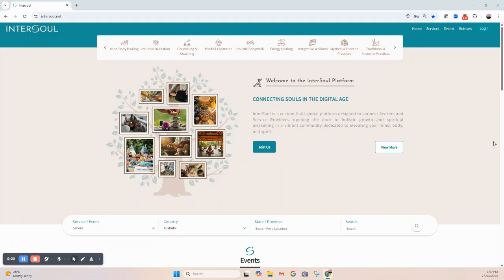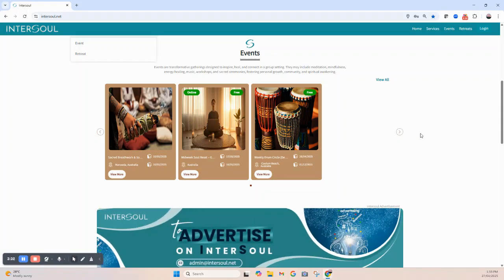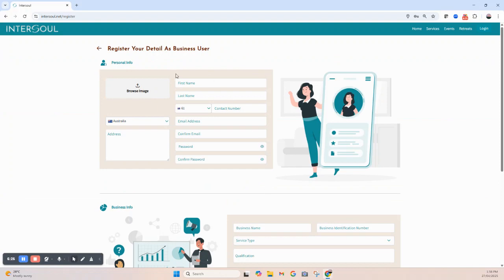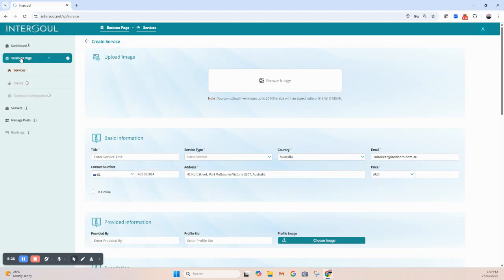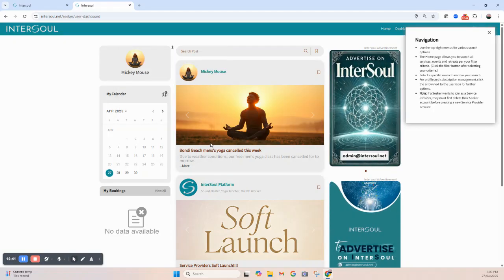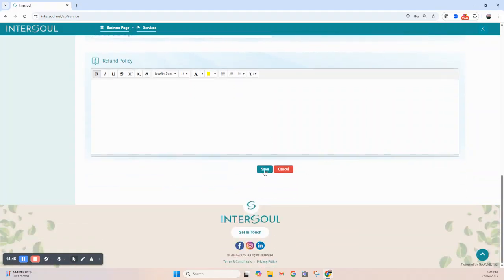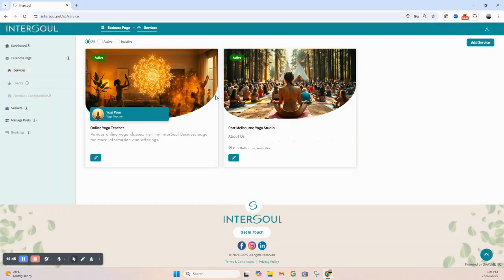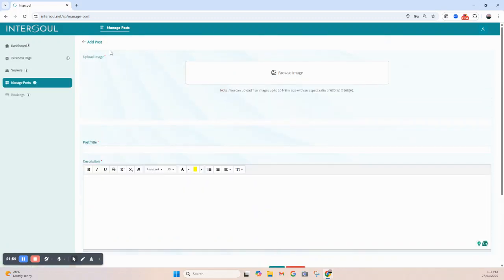InterSoul Starter Plan Demo for Service Providers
This demonstration will show our beta service providers how to set up their business on InterSoul using our Starter (free) plan.

As part of our beta launch, we're giving you one month of free access to the Premium Plan — so you can experience the full benefits from the start!